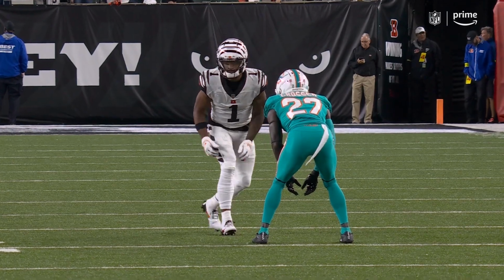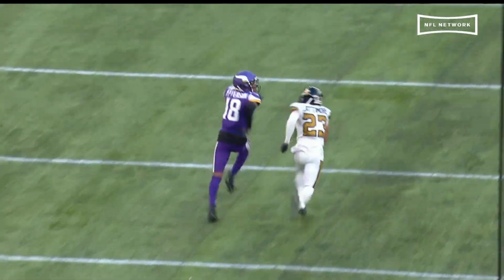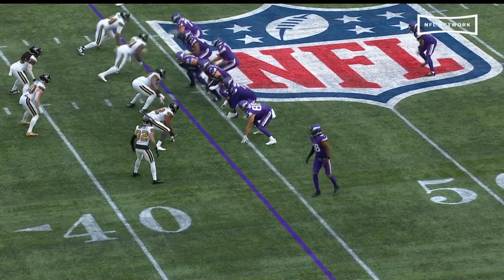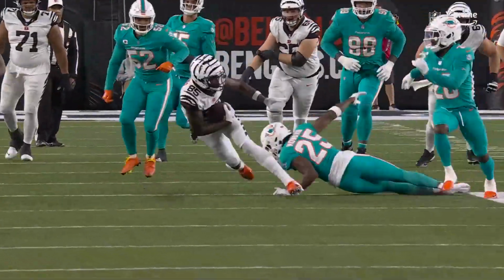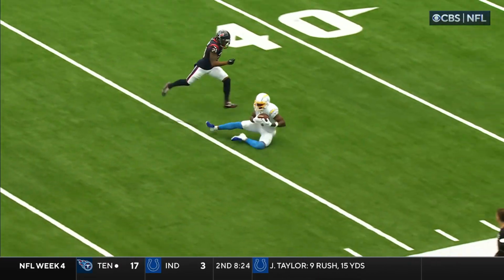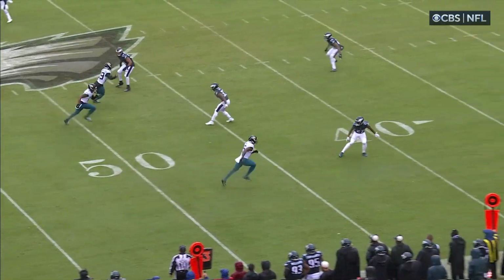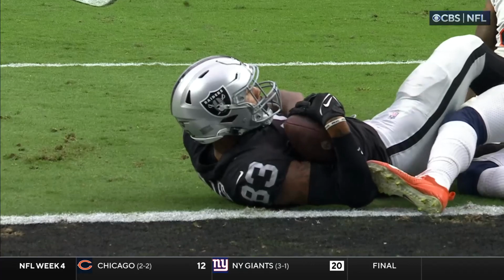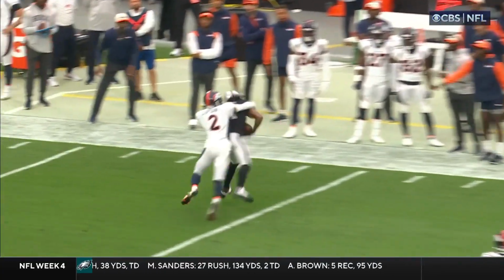The BEST 1-on-1 BATTLES, CATCHES, WR & DB PLAY FROM WEEK 4!